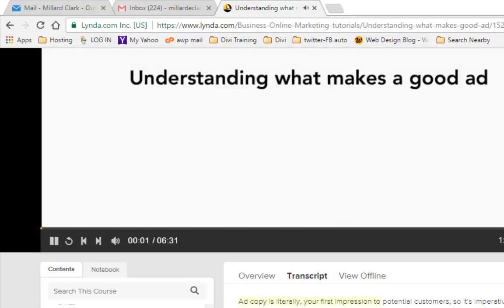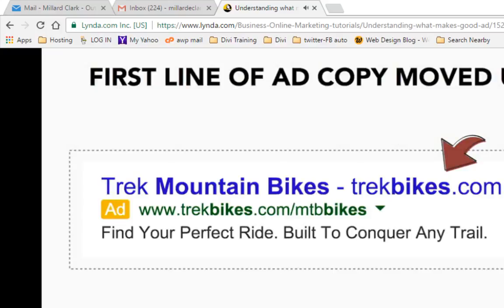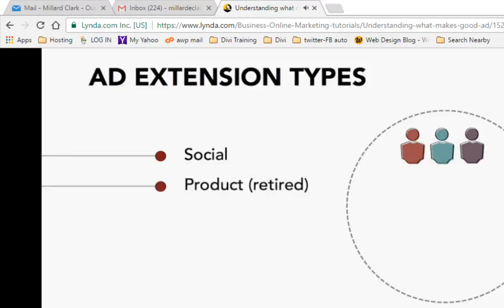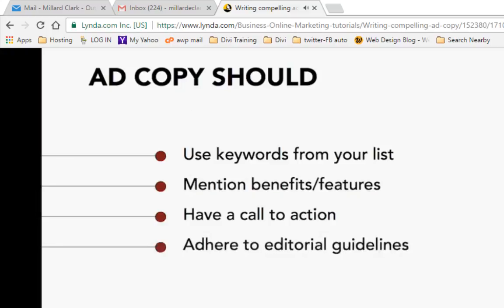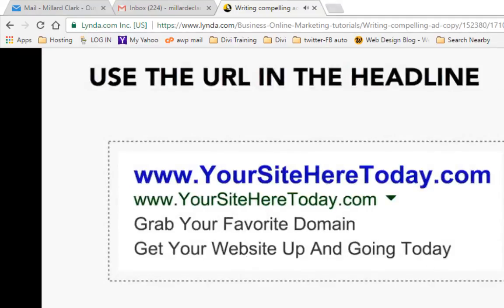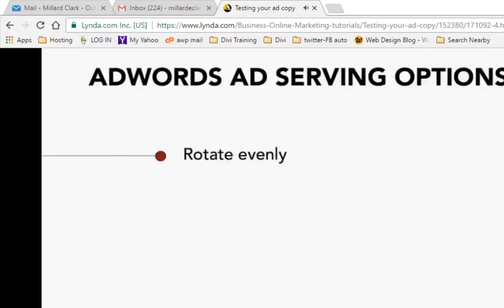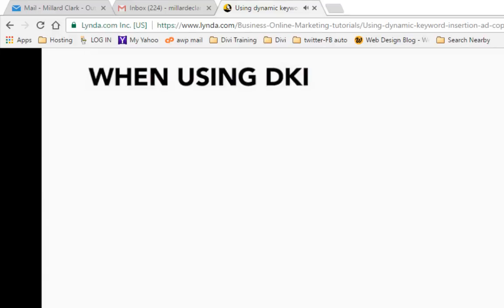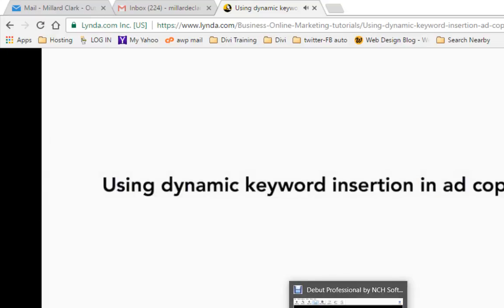Creating Ad Copy